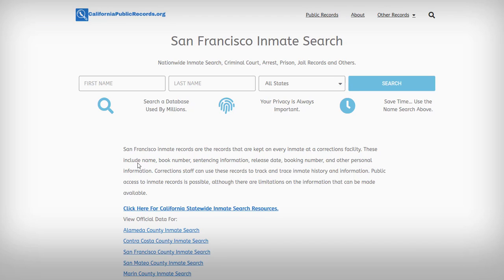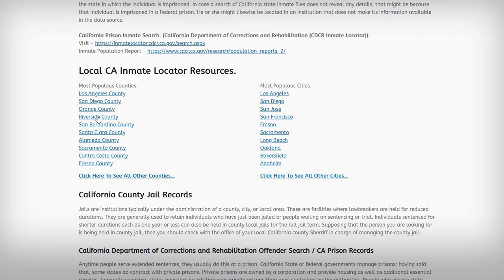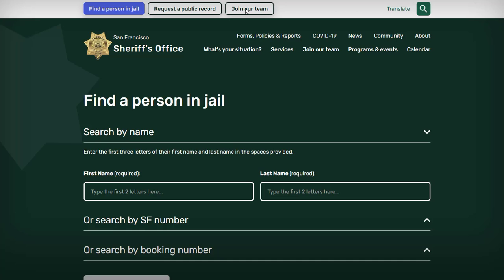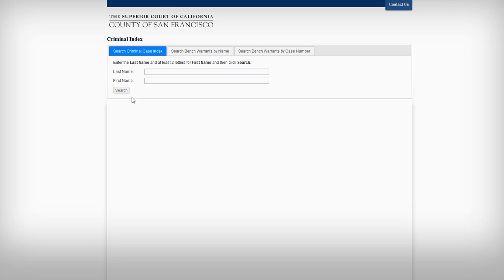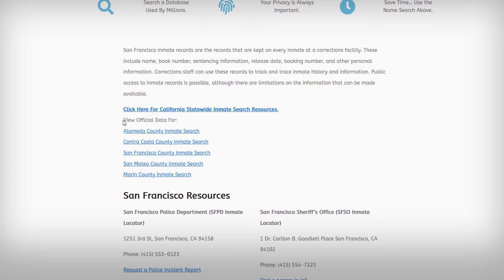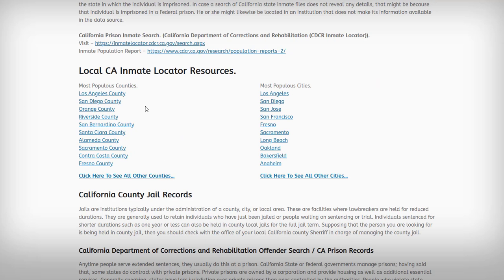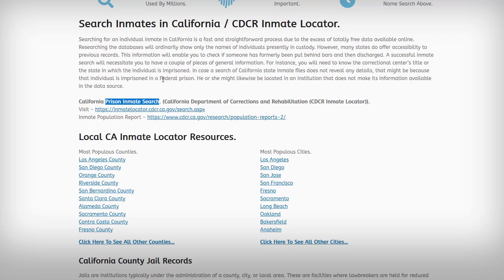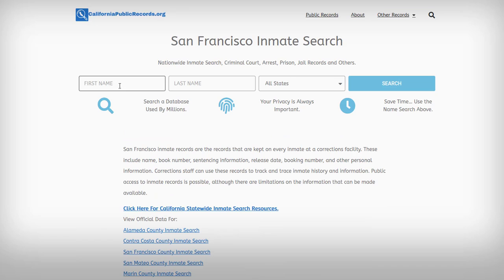San Francisco Inmate Search